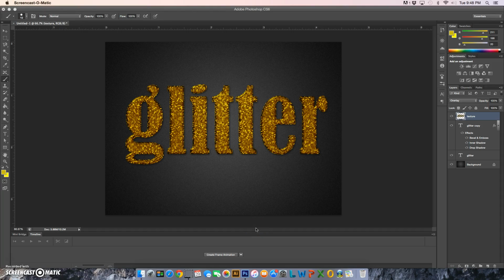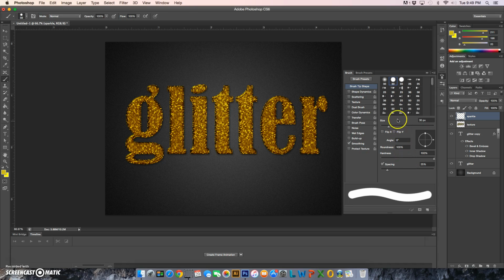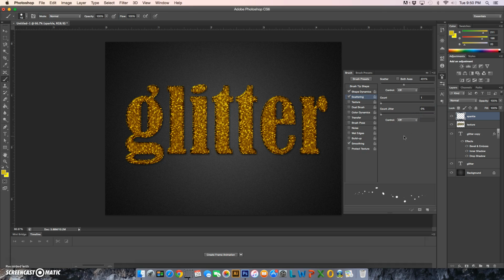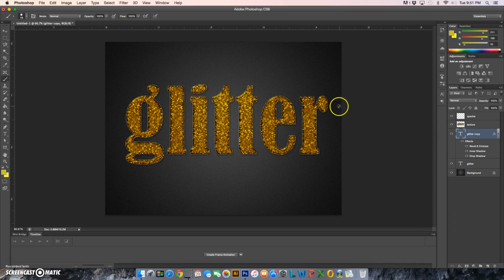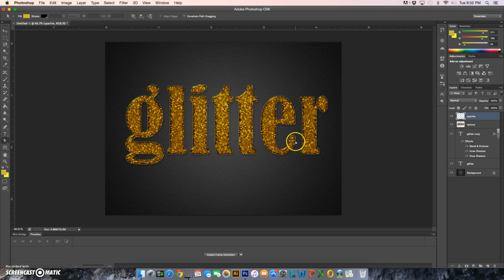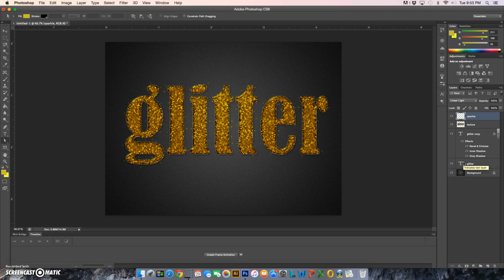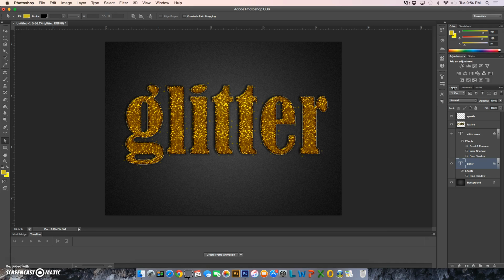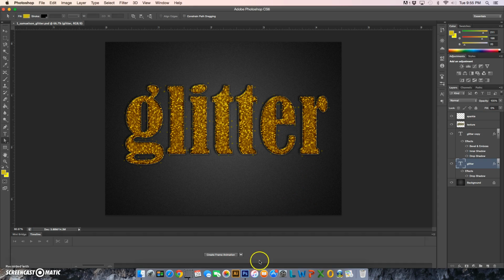PS CS6 Type Glitter Pt2